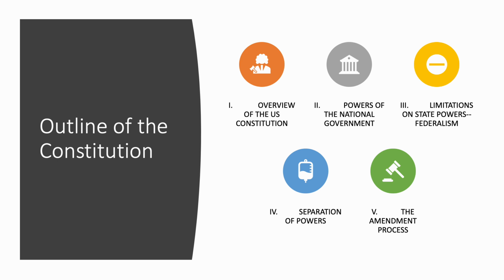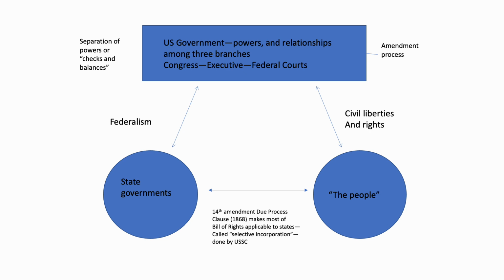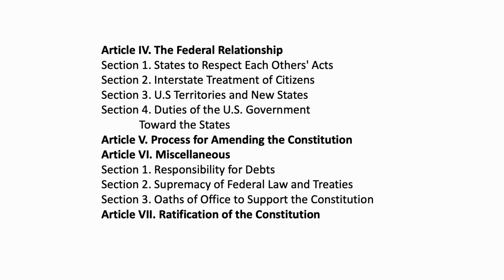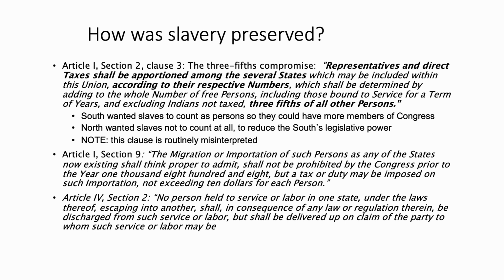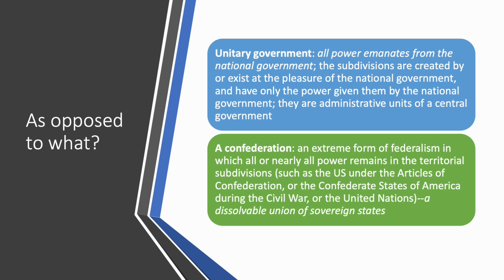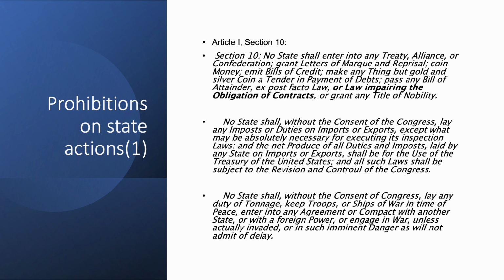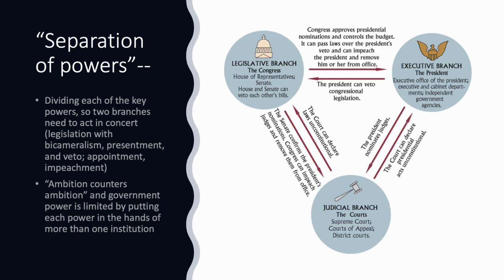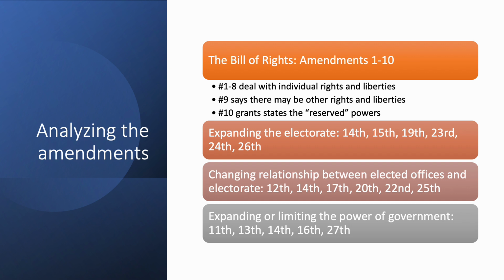pols259 constitution 2